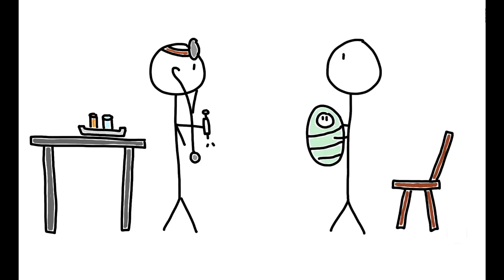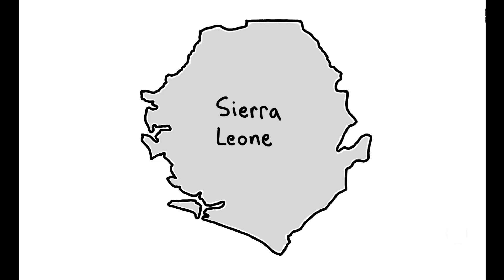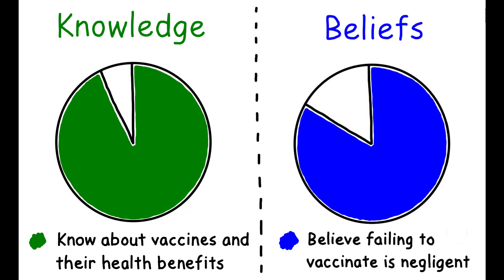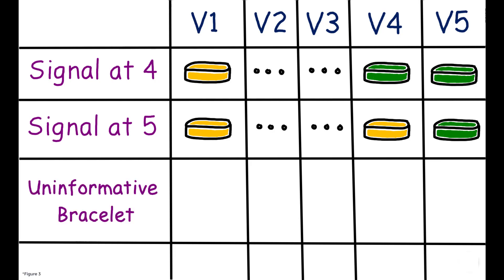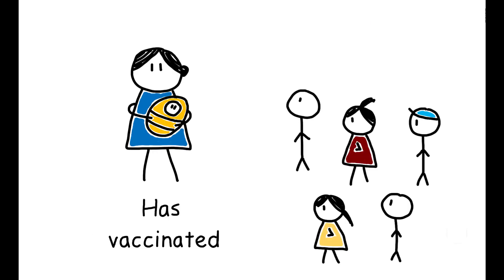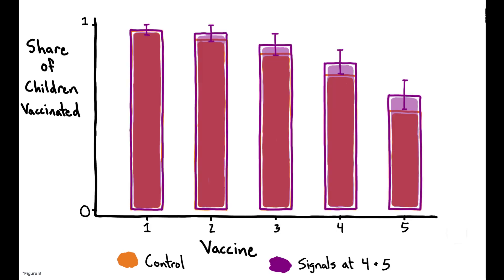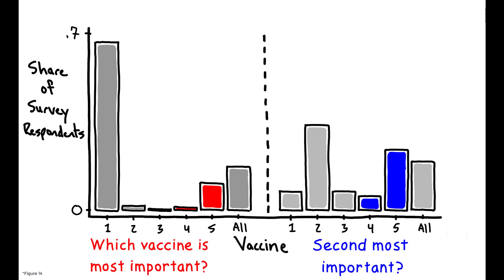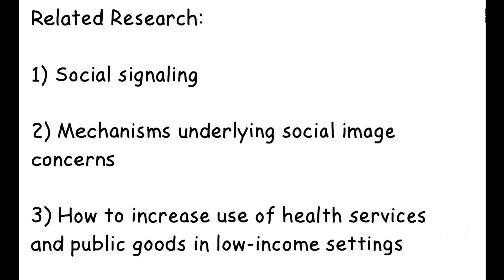Can a Simple Behavioral Intervention Improve Childhood Immunization Rates?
Anne Karing. "Social Signaling and Childhood Immunization: A Field Experiment in Sierra Leone." Working paper, downloaded July 2019.

Childhood immunization is one of the most cost-effective ways of reducing child mortality. Yet, despite substantial progress over the last decade, many children in developing countries still fail to complete their vaccinations. Can we address this problem by leveraging the social stigma attached with not vaccinating?

About this channel:
econimate is a YouTube channel aimed at making top-tier research in economics accessible and engaging. What questions are economists asking, how are they tackling them, and how does this research help us understand the world around us?